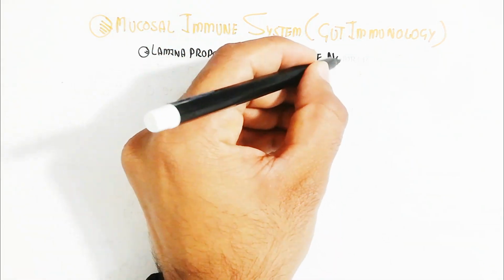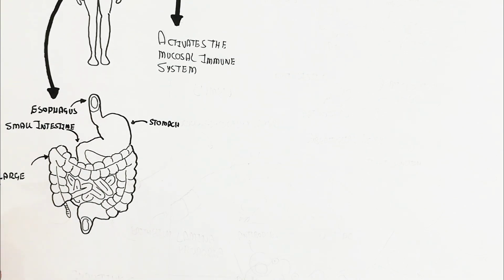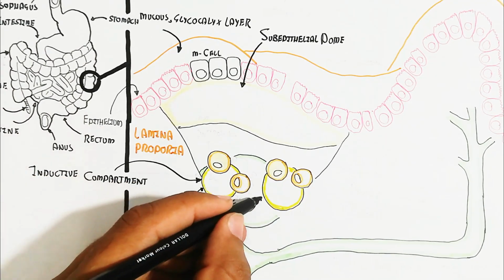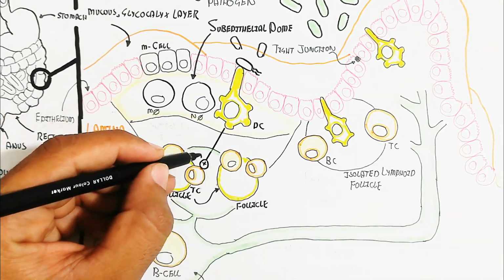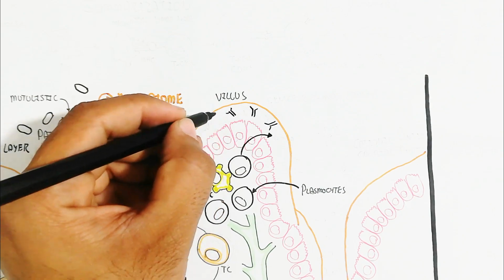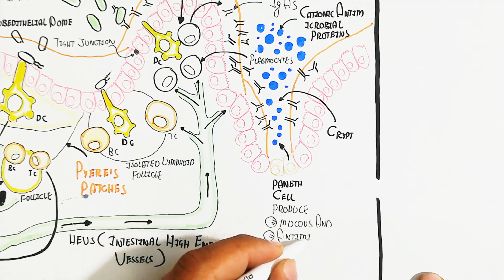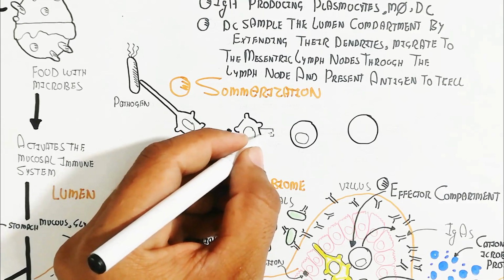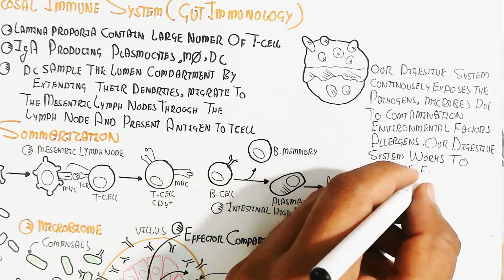Mucosal(Gut)Immunology And Responses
in this video i discussed about the Mucosal(Gut)Immunology And Responses
Digestive system chronically exposes the external environment. so external environment you should already know about that contain many types of pathogens. Virus,Bacteria, fungi, parasite
we have discussed about the immunology of the digestive system which is control the pathogenesis...
1.Barrier immunity
2.tight Junction in epithelial cells
3.defensin produces from paneth cell
4.innate immune cells
5.Adaptive immune cells
6.humoral+cell mediated

Created lecture:Muhammad umer farooq
Edit:Muhammad umer farooq biology
Voice over:Muhammad umer farooq biology
Design:Muhammad umer farooq biology
Research By:Muhammad umer farooq biology

click now to run videos